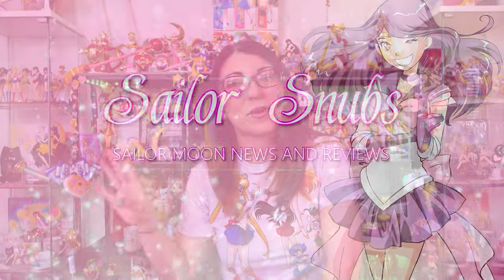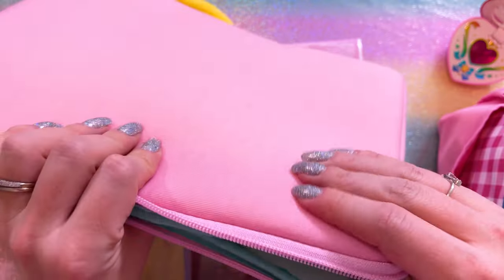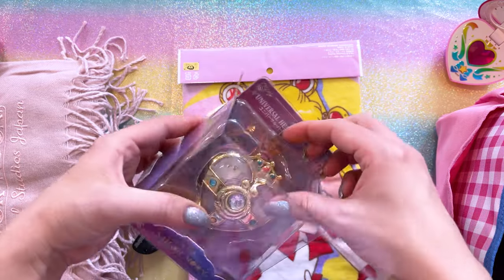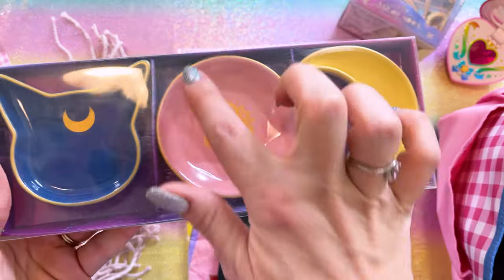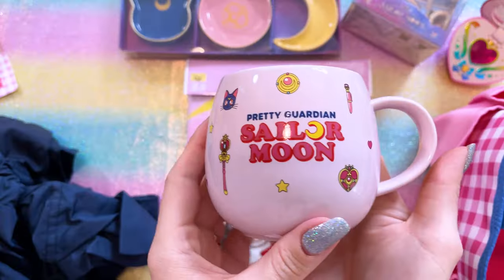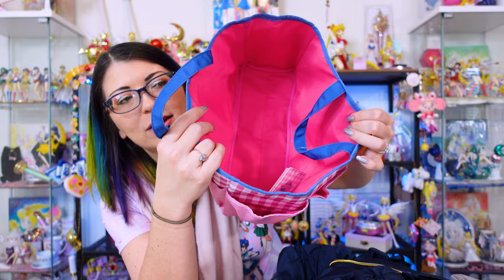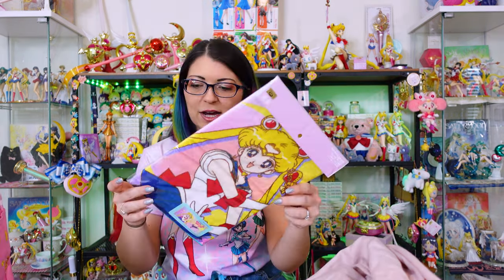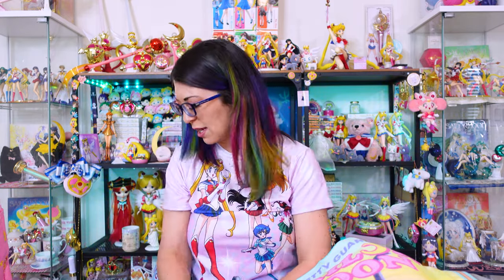Universal Studios Japan x Sailor Moon 2022 Merch Haul!